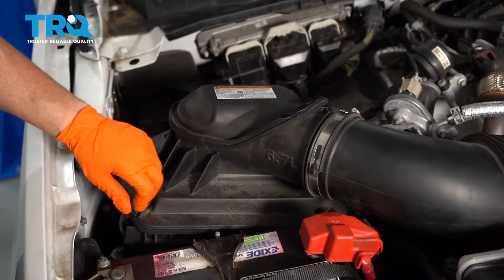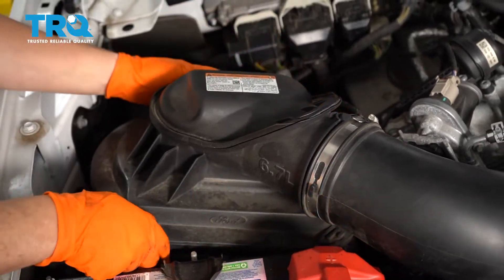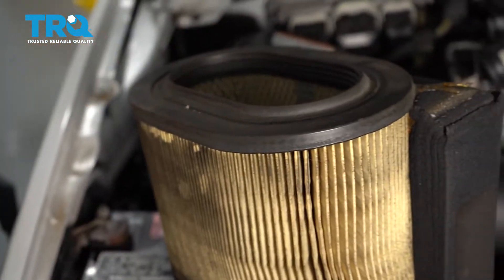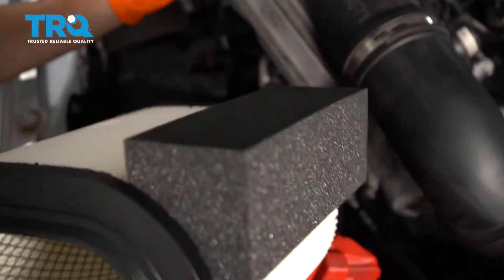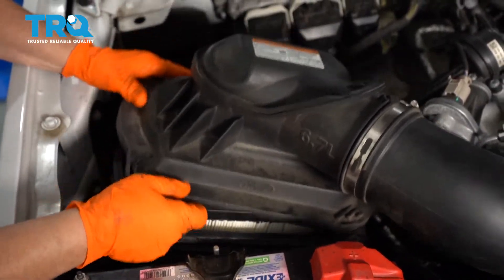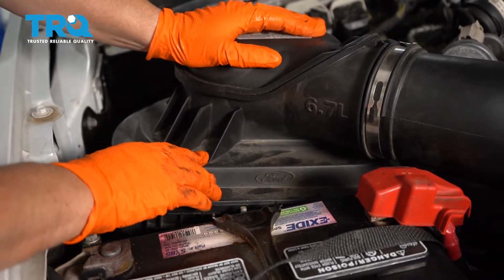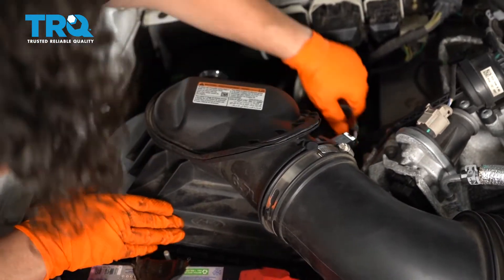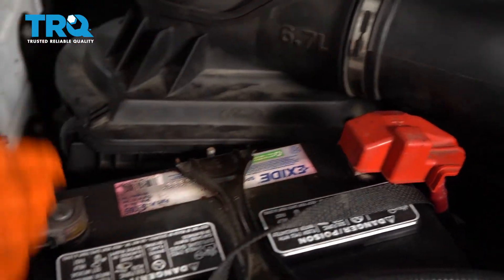How To Replace Engine Air Filter 2017-Present Ford F350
Engine air filters clean the air entering your vehicle's engine. Clean air is important to long lasting, efficiently running cars and trucks. This video shows you how to install a new engine air filter in your 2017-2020 Ford F-350.

This repair was done on a 2018 Ford F-350 Super Duty XLT 6.7L Cab & Chassis 4-Door and the process should be similar on the following vehicles:
2017 Ford F-350 Super Duty
2018 Ford F-350 Super Duty
2019 Ford F-350 Super Duty
2020 Ford F-350 Super Duty
2021 Ford F-350 Super Duty
2022 Ford F-350 Super Duty